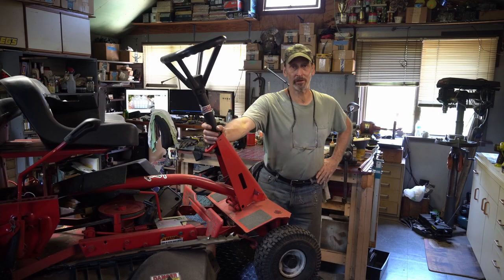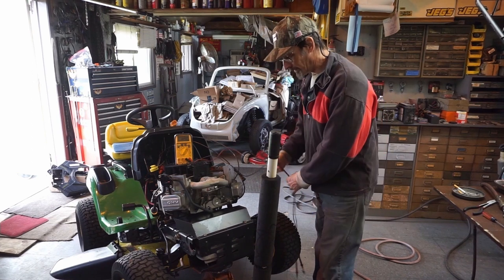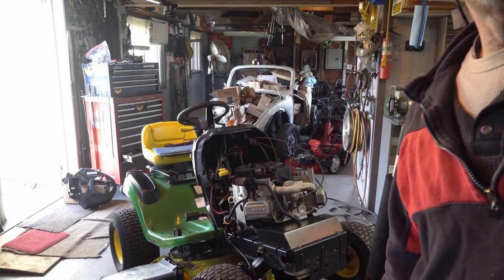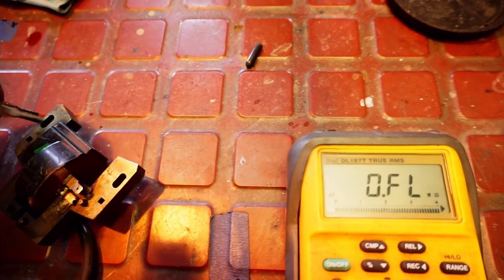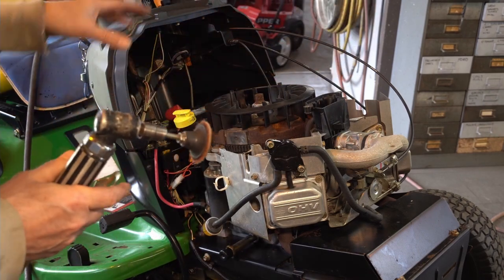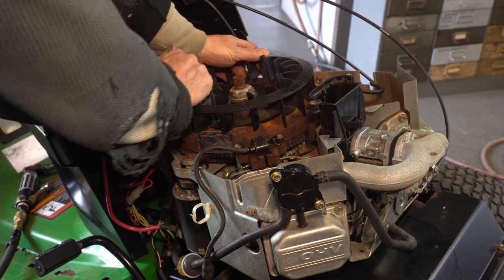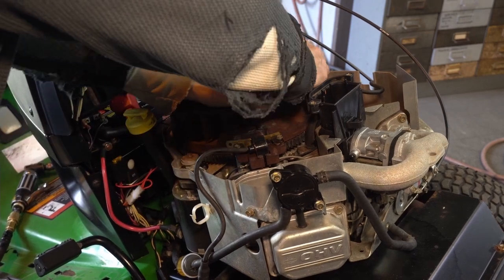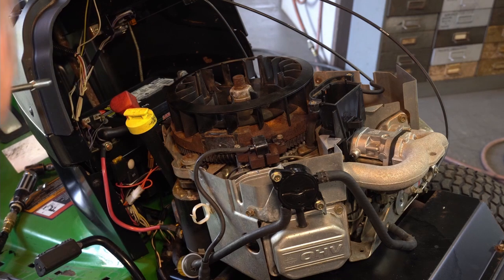How to Test A 20hp V Twin Intek Briggs And Stratton Coil Magneto With a multimeter ~ Gap & Install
How to Set Up the Coils on ANY Briggs and Stratton 20hp V Twin Engine.
These are on a John Deere L111 Lawn Tractor

Lets put a VOM or volt ohm meter on them and see.
Then we can clean the magnets and gap them!